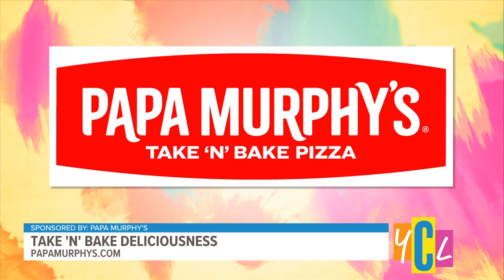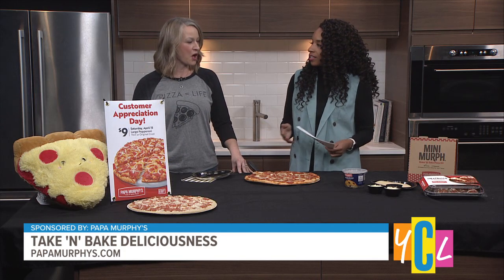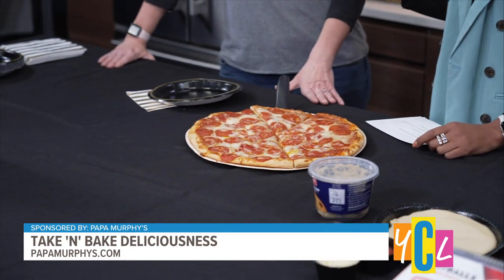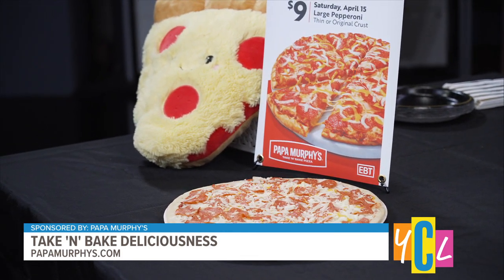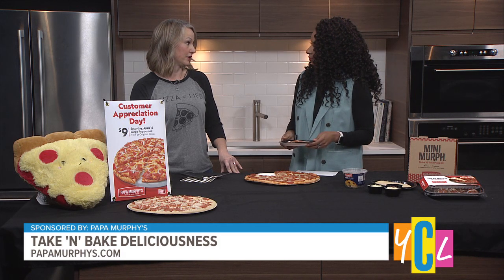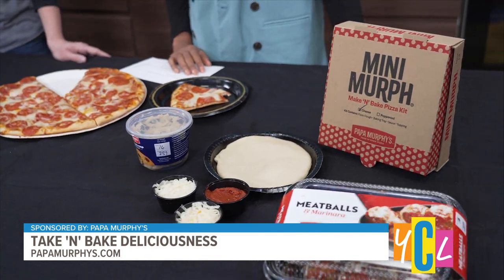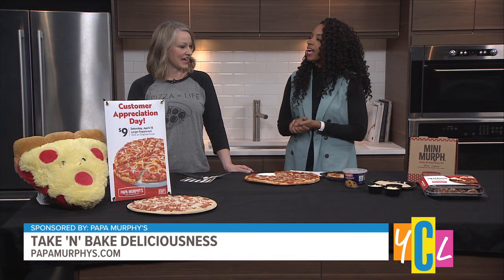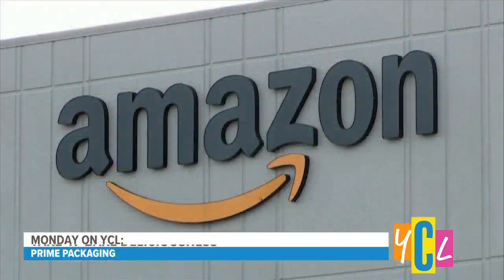Papa Murphys Pizza YCL 041423